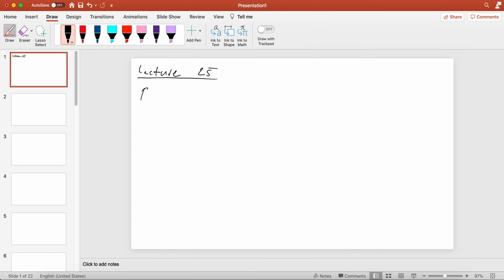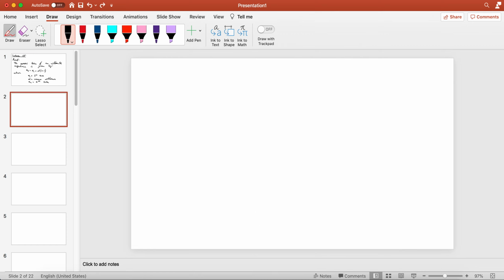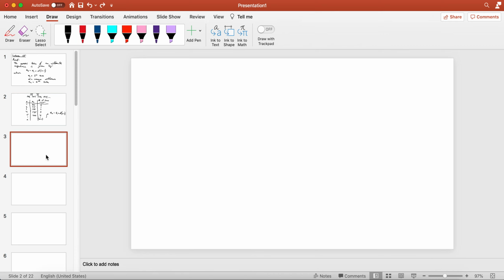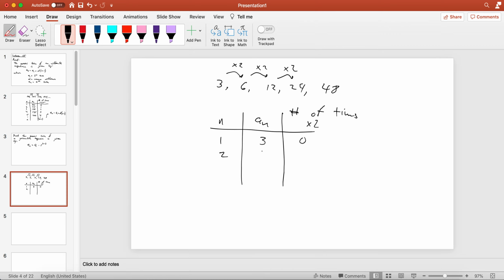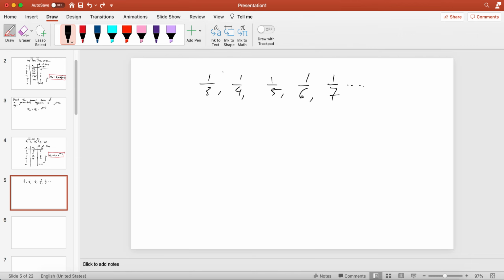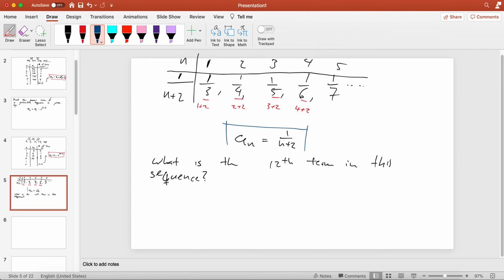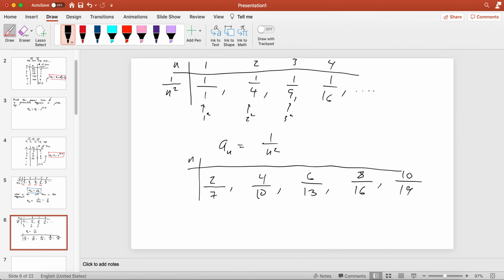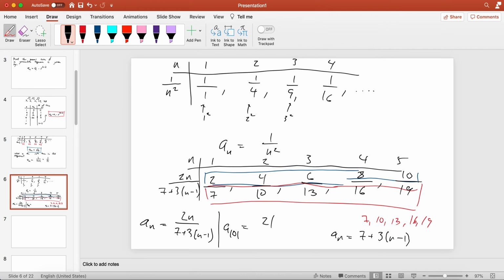Arithmetic and Geometric Sequences